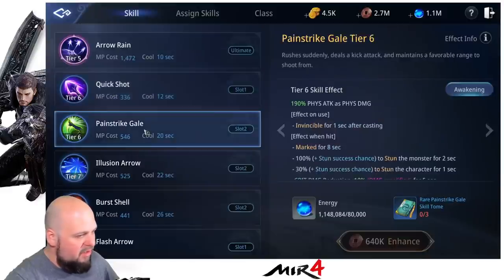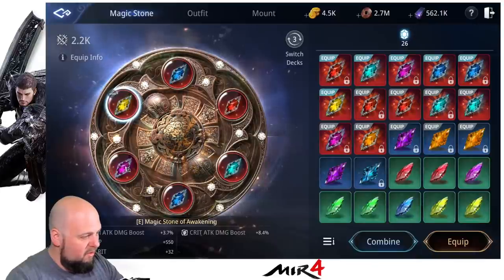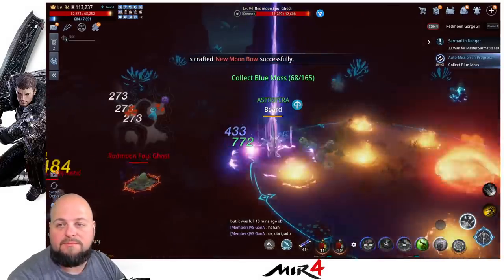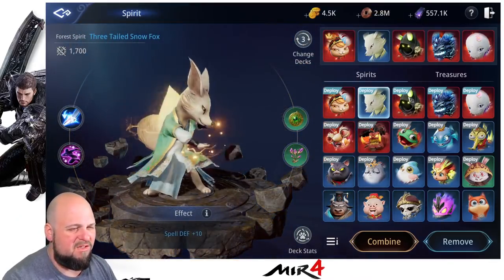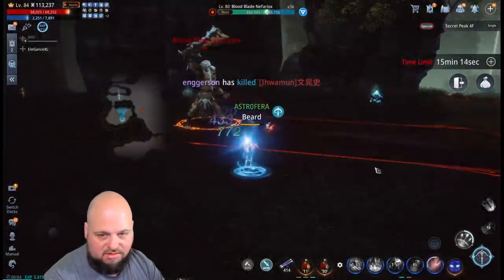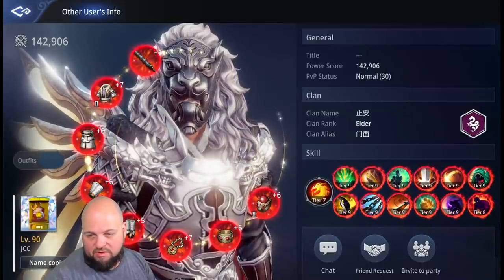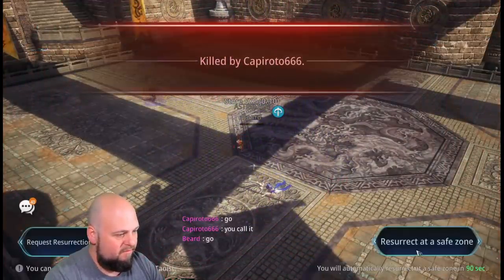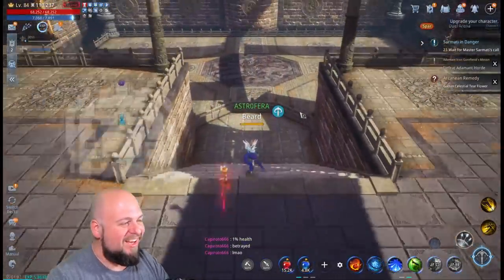MIR4 - LIVESTREAM! Level 84 Arbalist Come Hang Out! Chill Stream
Let's Chill!

My MIR4 Info:
Main: Beard, NA11

Other Content!

MIR4 - WHAT ARE DRAGON STATUES FOR?!  What To Do With Rare Blue Dragon Statue!  SAVE THEM?

MIR4 - MORE POWER!  How to INCREASE your Combat Power in MIR4!  Guide To Everything Power Related!

MIR4 - Quick Tips - HOW TO GET MORE BAG SPACE!  Copper for more Inventory Slots!  Carry More Items!

MIR4 - HOW TO BUY DRACO! How to go from Coinbase, BlockFi or others to Draco!  Bitcoin or Dollar!

MIR4 - FASTEST COPPER AND EXPERIENCE! How to farm Copper and EXP Fast - Guide! Magic Square Portal!